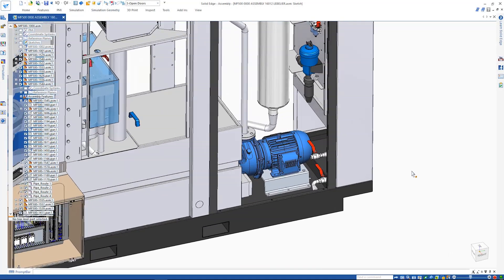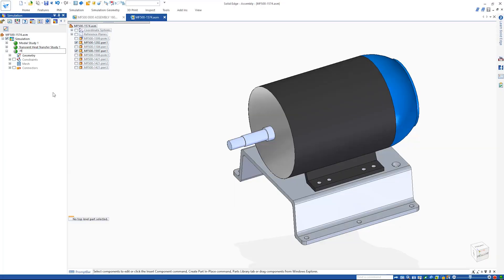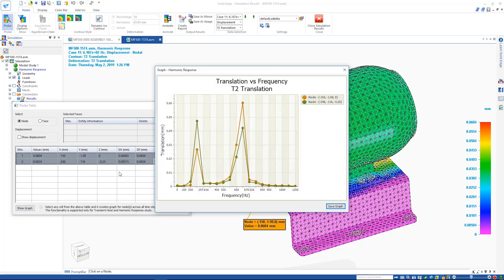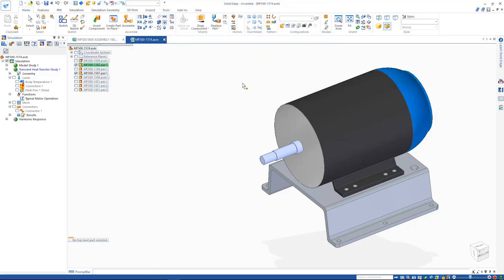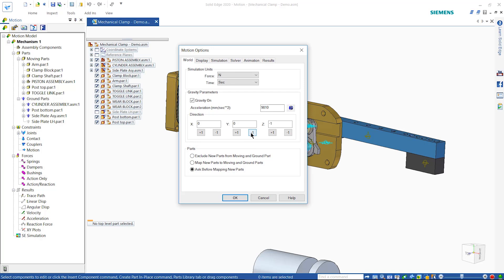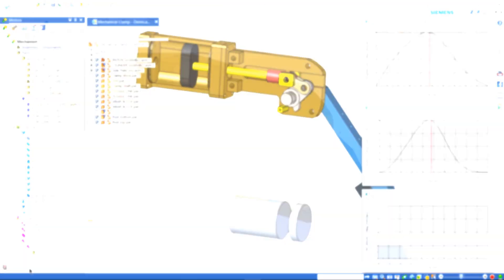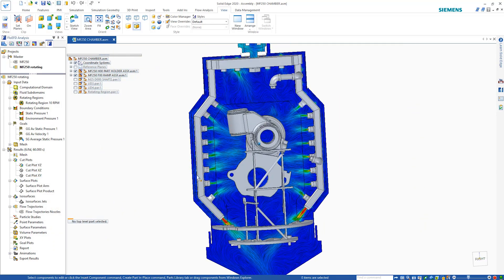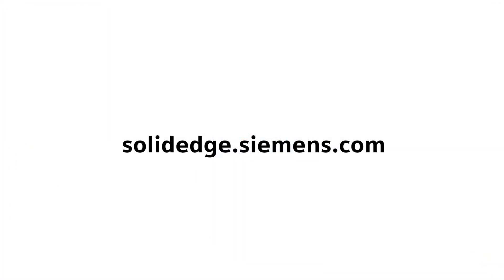Solid Edge 2020: Simulation (FEA&CFD)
Film przedstawia możliwości Symulacji dostępne w Solid Edge, w tym symulacje pojedynczych części oraz złożeń, analizę dynamiczną ruchu kompletnych systemów oraz  obliczenia przepływów płynów.